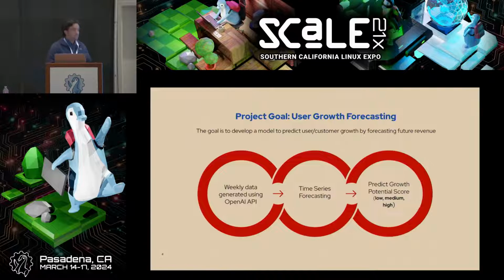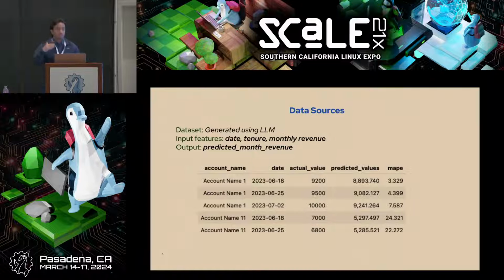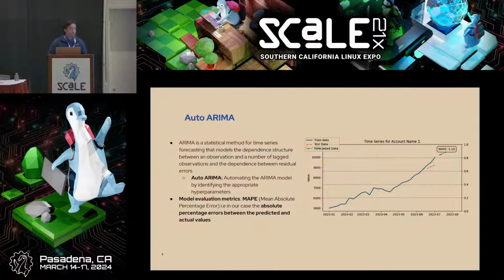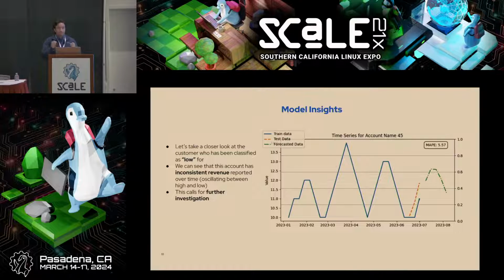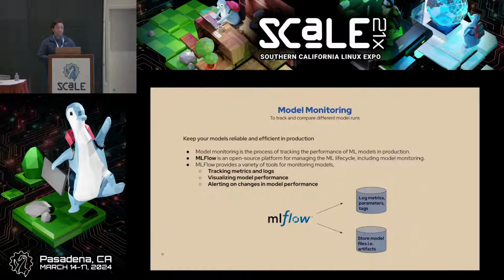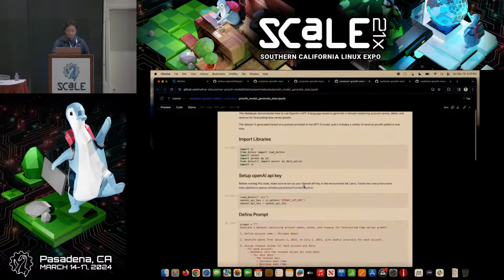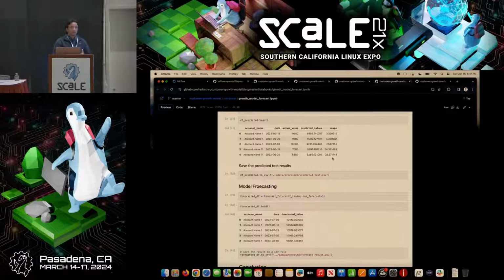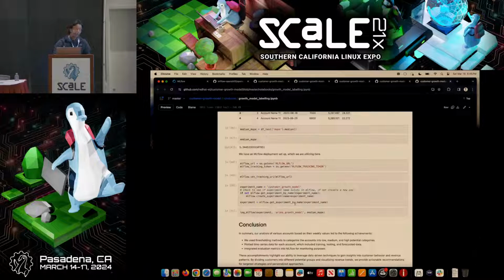Discovering Business Insights with Open Source Machine Learning: Tools, Techniques and Tips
Talk by Hema Veeradhi, Surya Pathak

In an era of Generative AI and Large Language Models, using old-school machine learning might sound archaic. The reality is, however, that hidden with your corporate data is a trove of information and hidden business patterns. Leveraging key techniques from open source machine learning can help businesses uncover hidden patterns that will have immediate impact on your customers and on your business strategies.